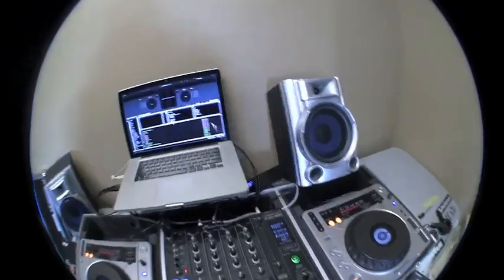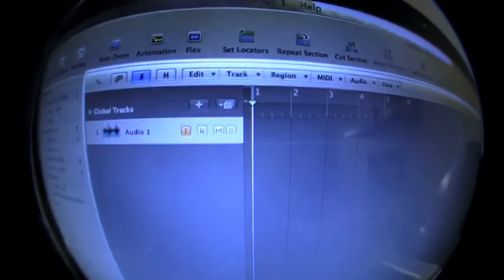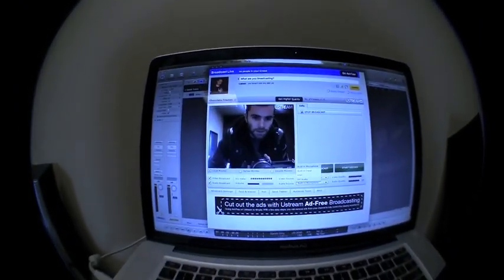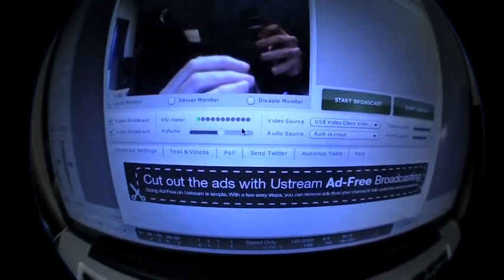YA TRICK MULLET! February 25th, 2011